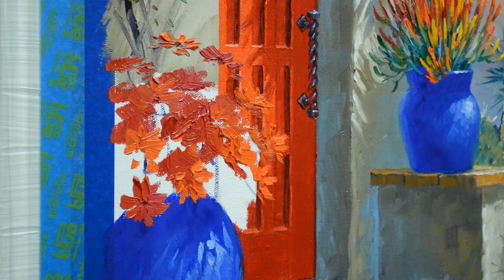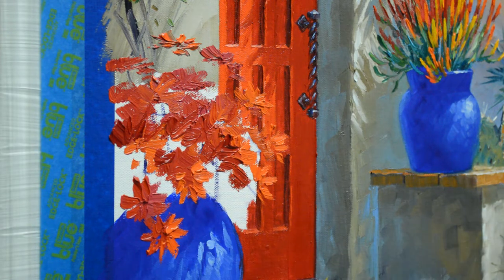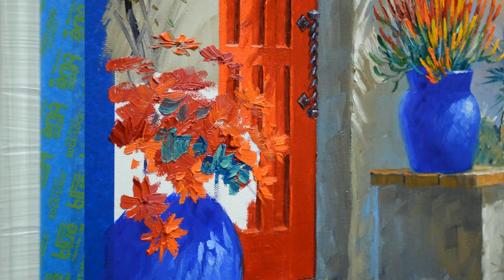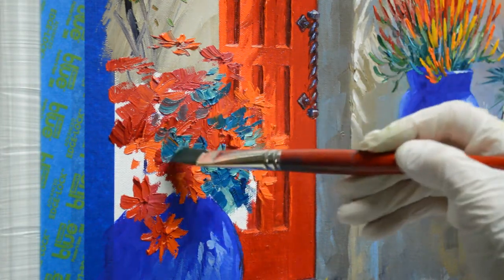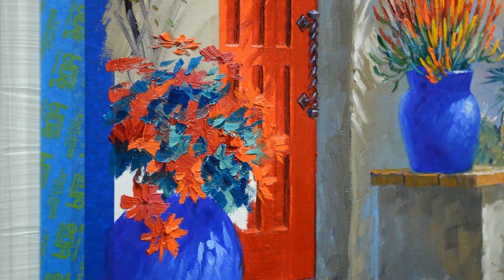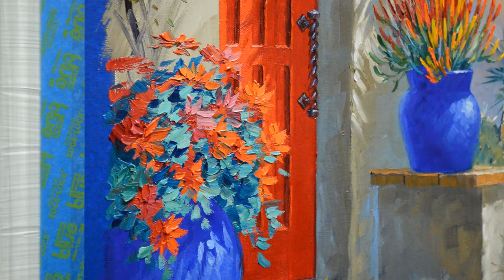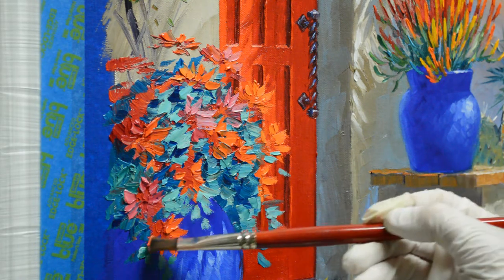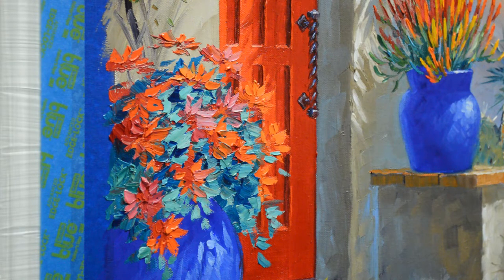SENKARIK - FOUR PEAKS: Part 5 - African Daisies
Senkarik paints African Daisies. To see more of the step by step painting process of this piece please visit Mikki Senkarik's BLOG: